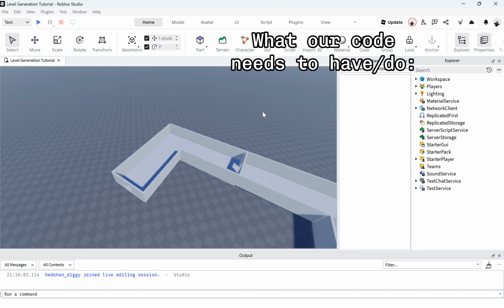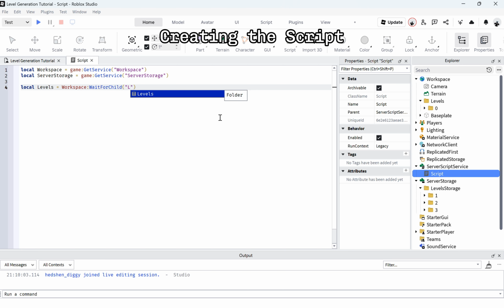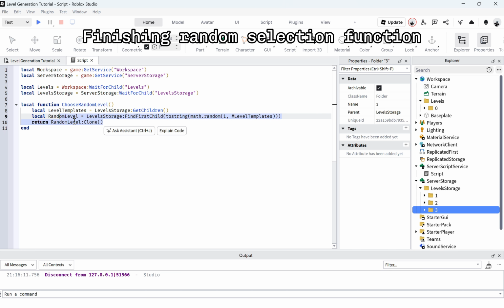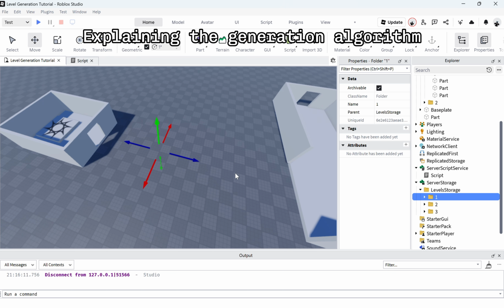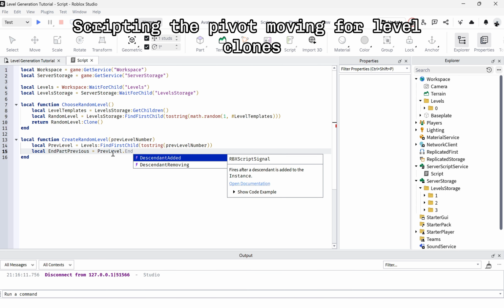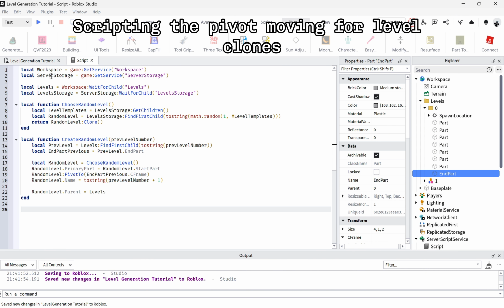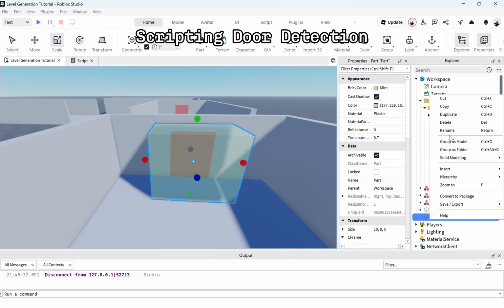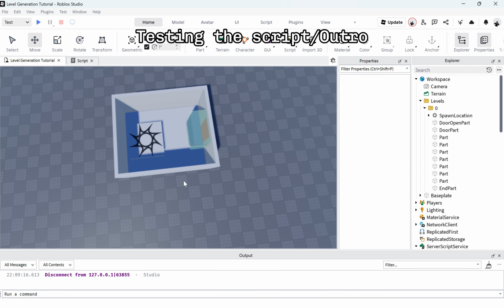How to Script a Level Generation System (Like Doors) | Roblox Scripting Tutorial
This video explains how to script a basic procedural level generation system in Roblox Studio, similar to the popular Roblox Game, "Doors". I thought I would make this video due to the new "The Great Outdoors" update, and it would be something that a lot of people would be looking for!